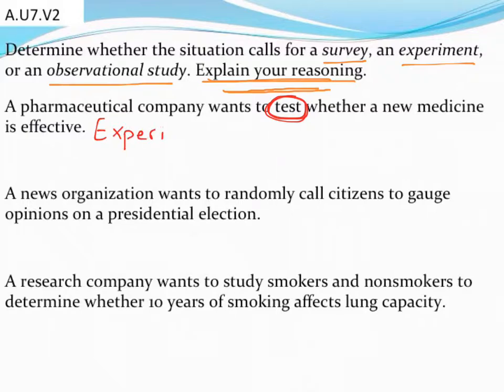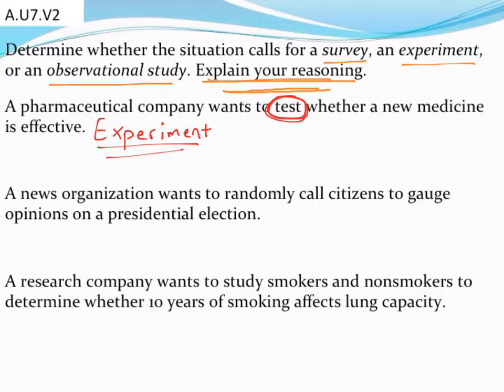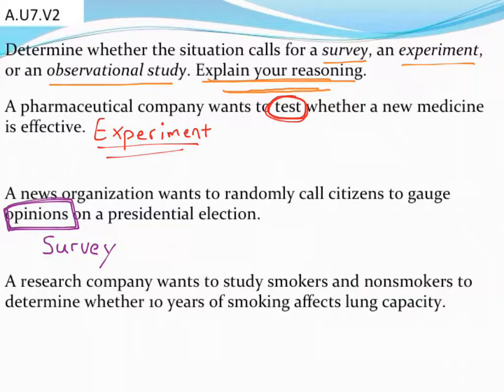Deciding between surveys, experiments, and observational studies when collecting data